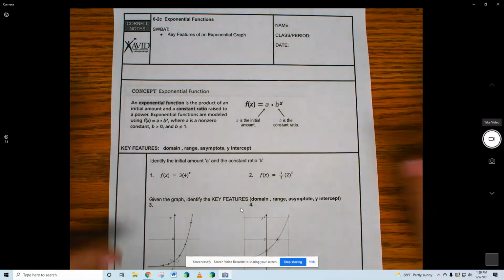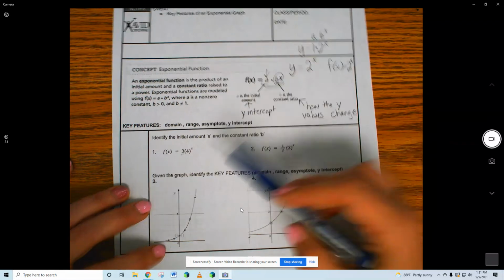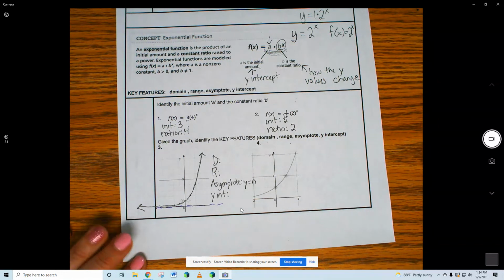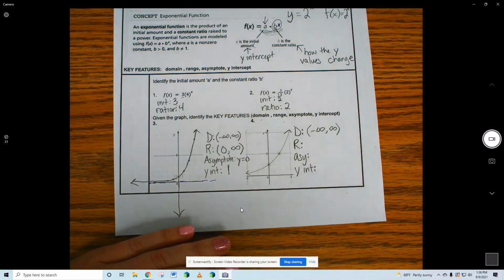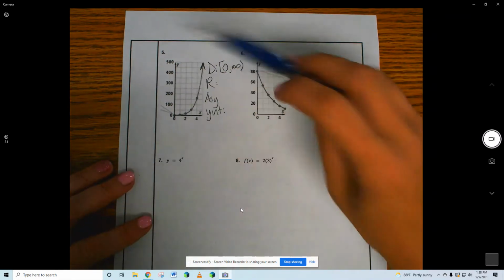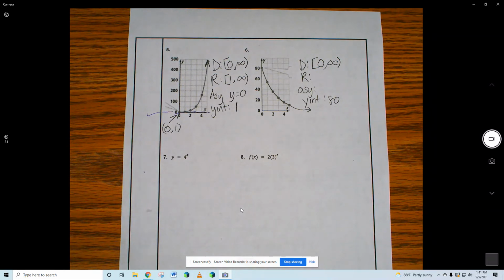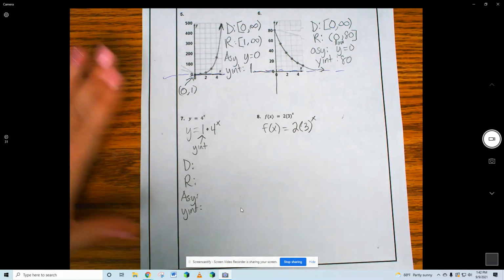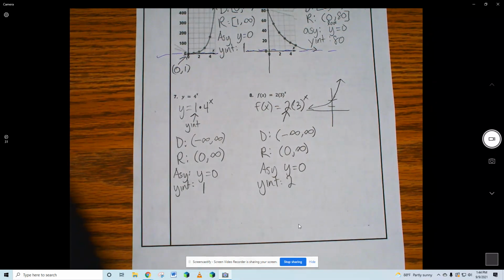Key Features of Exponential Graphs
6.2c Pearson